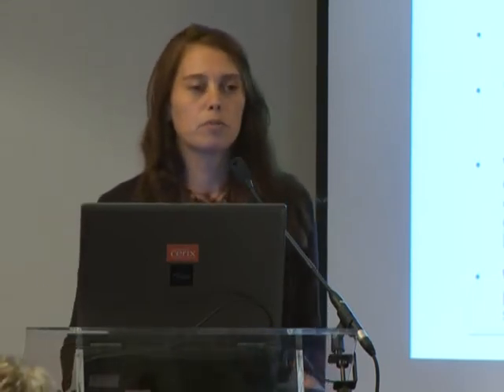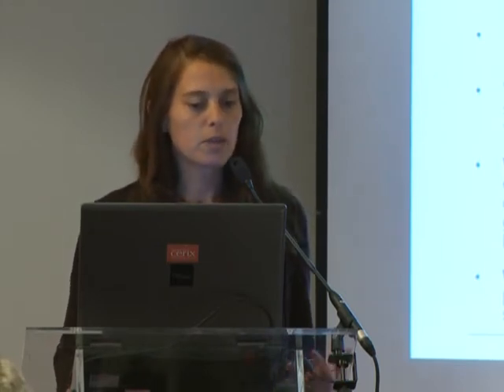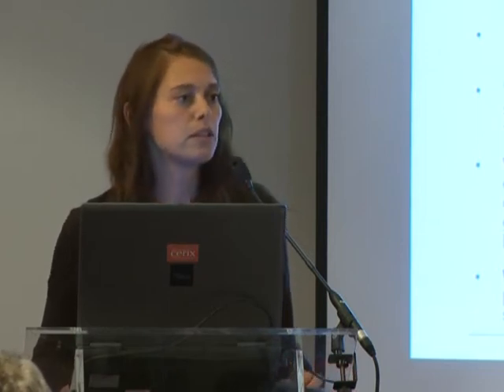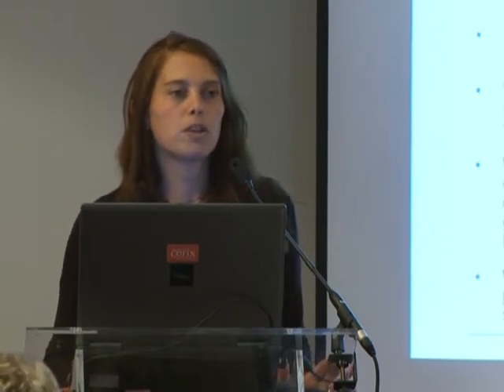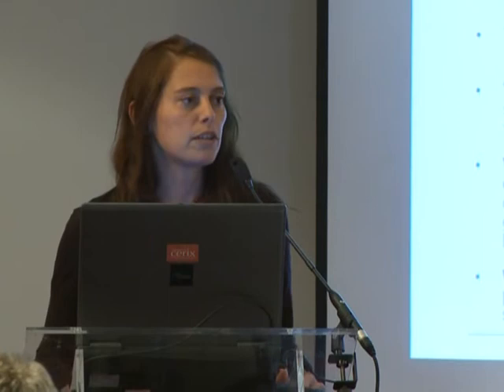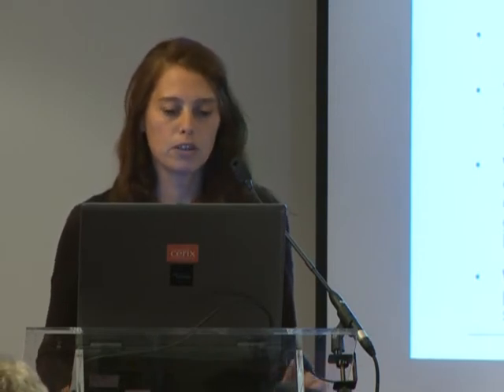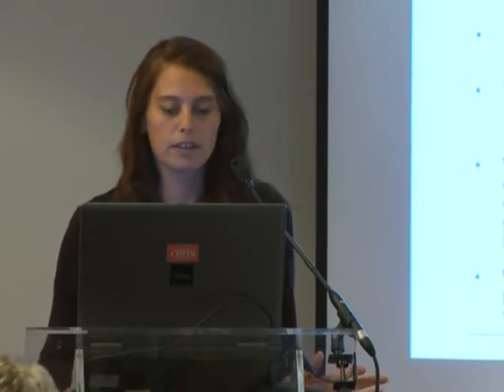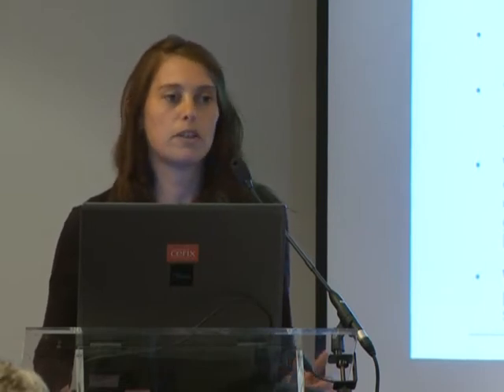Human Induced Pluripotent Stem (hiPS) Cells for Drug Discovery and Safety Assessment Workshop(4/4)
Human Induced Pluripotent Stem (hiPS) Cells for Drug Discovery and Safety Assessment Workshop given by Laura Suter-Dick, Scientific Advisor,F. Hoffmann-La Roche, Ltd.